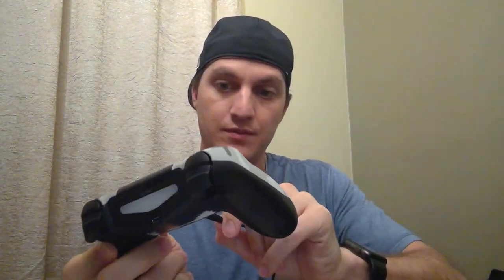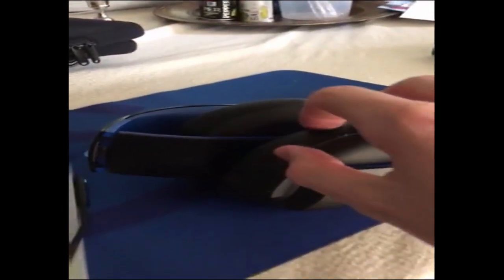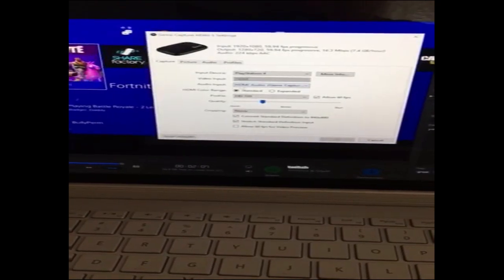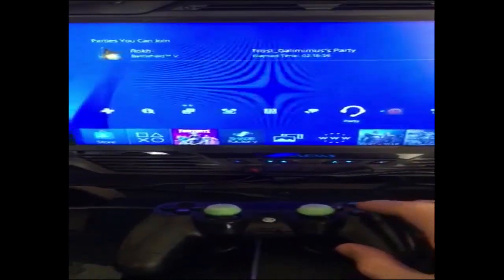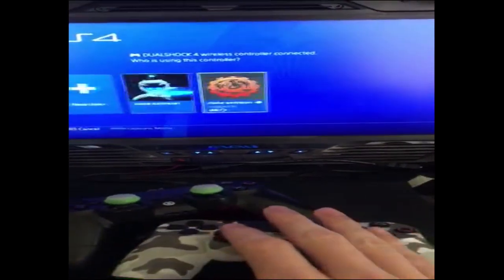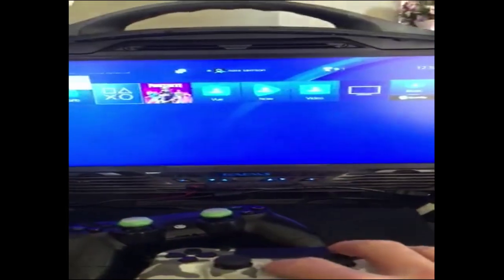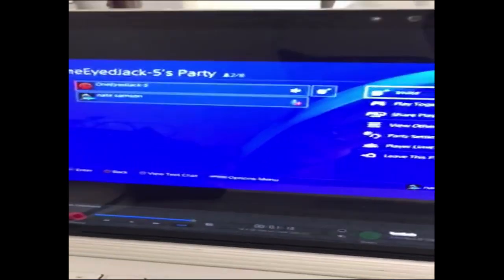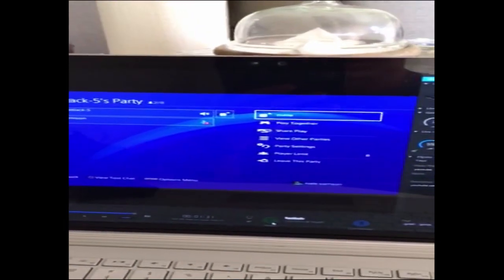USB Sony Gold Headset Elgato Audio FIX! (2018) No Extra Cables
This video will show you how to get your audio to come through both your Sony Gold headphones and be captured by your Elgato to be used to make video or stream over an OBS software.

Steps...
1. Plug in AUX cable into Elgato capture card.
2. Plug another end of AUX cable into Player 2 controller
3. In the Elgato software click the setting cog and change AUDIO INPUT from HDMI to ANALOG
4. On Playstation create a party chat with Player 1
5. Add Player 2 to party chat
6 Enjoy not having to buy cables or a new headset to record with your Elgato.